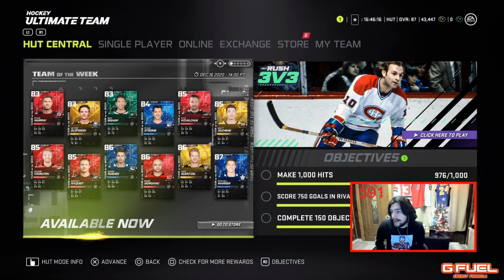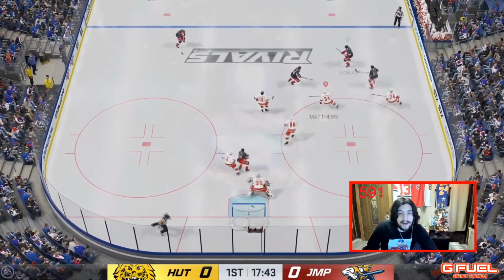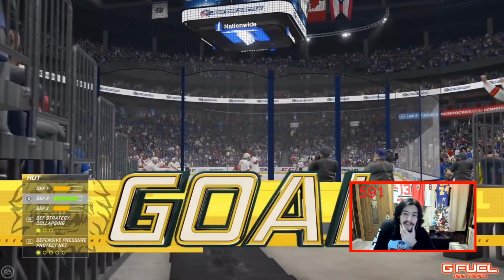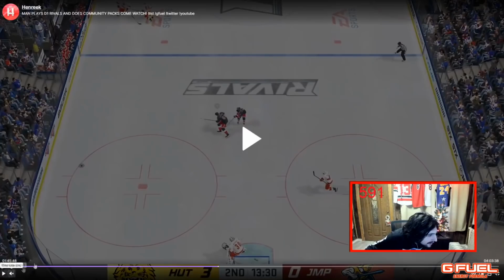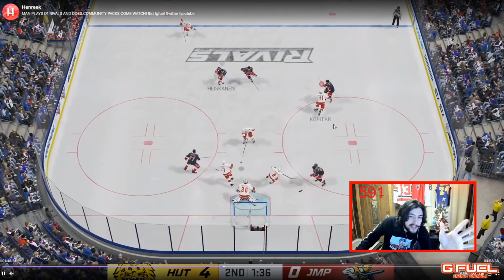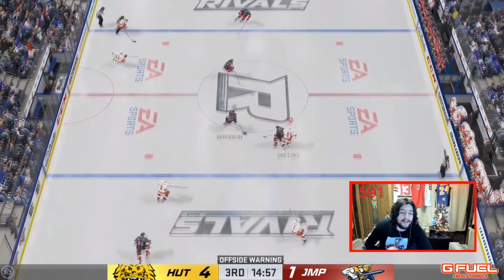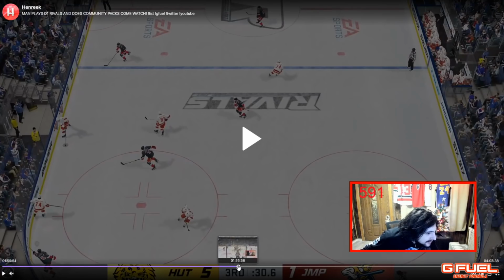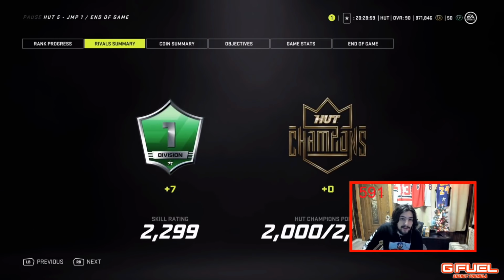HOW TO GET GOOD AT NHL 21 HUT TIPS FROM A D1 PLAYER! Ep. 1